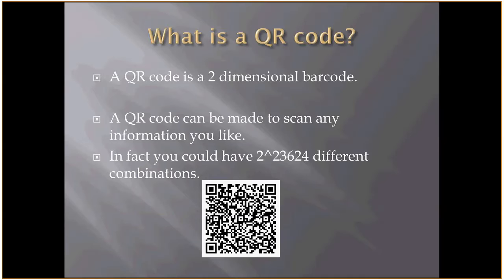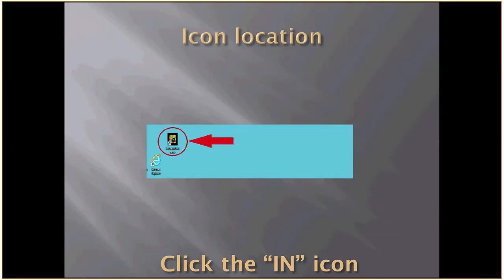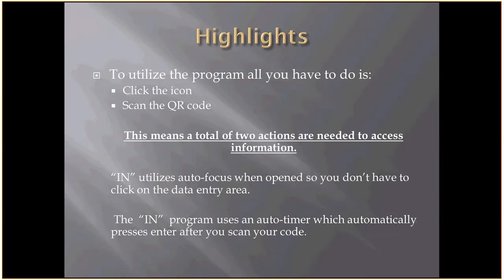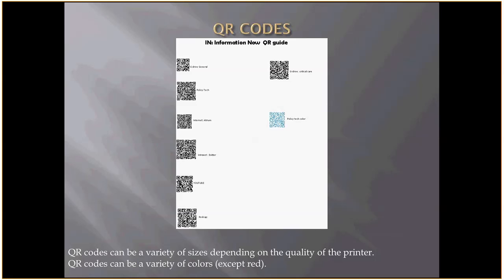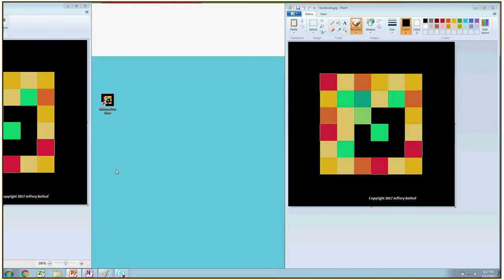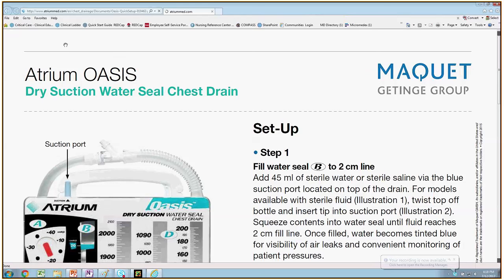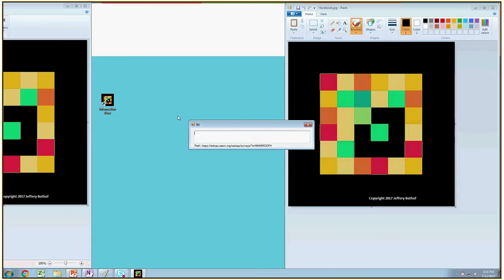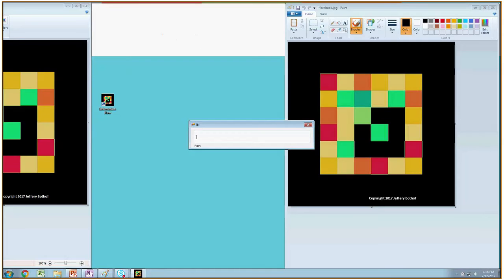Bothof, Jeff W Wednesday, July 12, 2017 4 13 24 PM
DescriptionIN: Information Now.

Information now is a computer program for desktop computers that uses barcode scanners to read QR codes and instantaneously directs the user to the desired information.

• Protected by the following international and U.S. patent(s) • Y CAUTION: Federal (US) law restricts this device to sale by or on the order of a physician.

or other countries. • Maquet is registered in U.S. Patent and Trademark Office. • Oasis and Atrium are registered in U.S. Patent and Trademark Office. All other company or product names are the trademarks or registered trademarks of their respective holders.